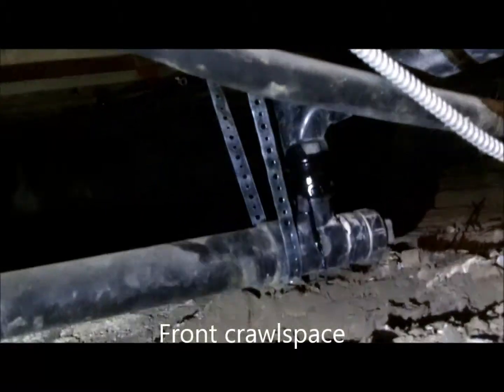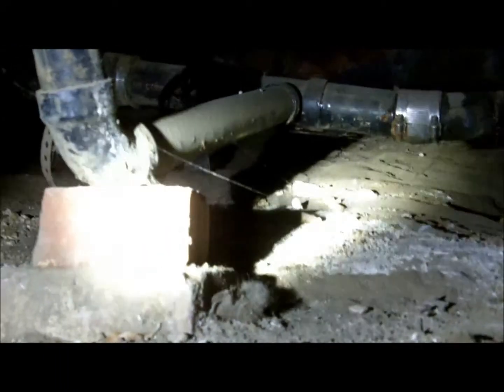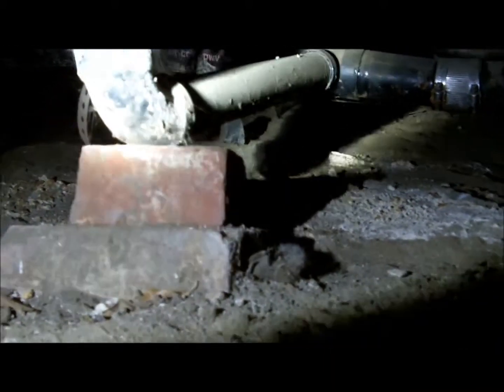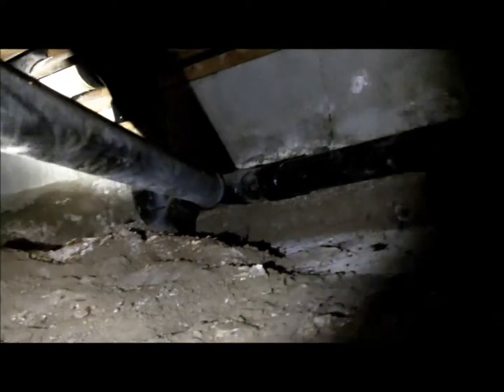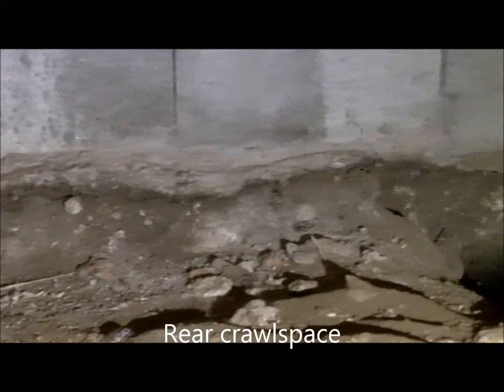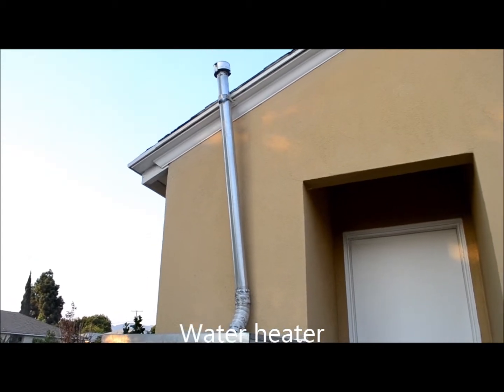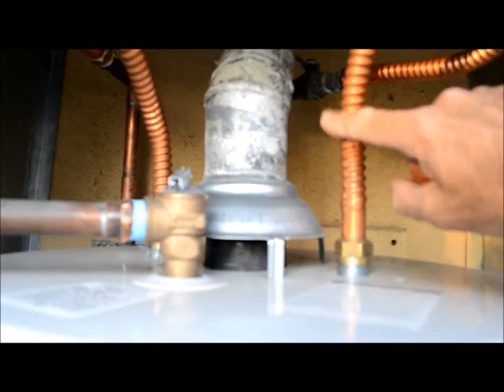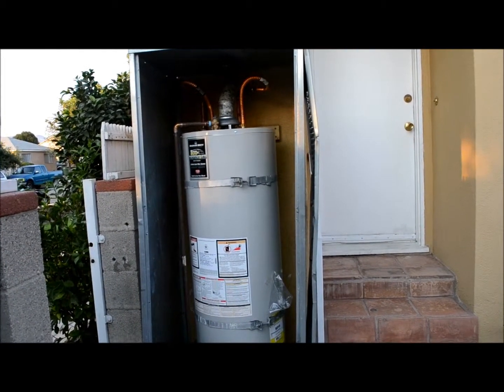09 10 2013 Arleta Re-Inspection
Plumber not licensed performed poor plumbing corrections. No building permit was taken out for the water heater